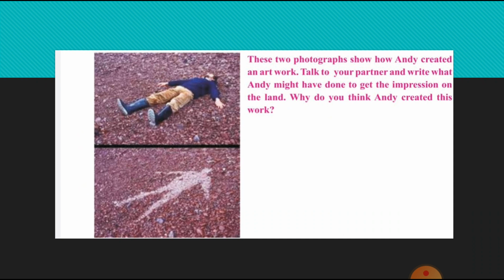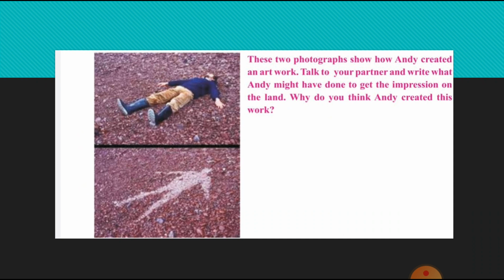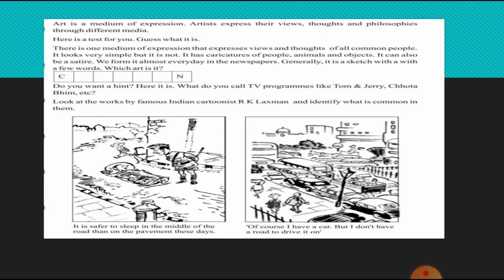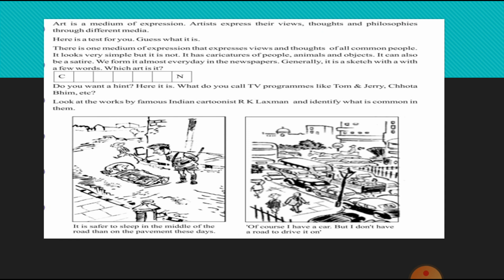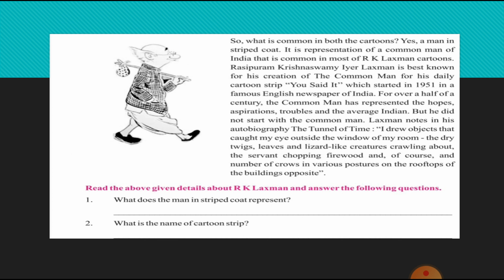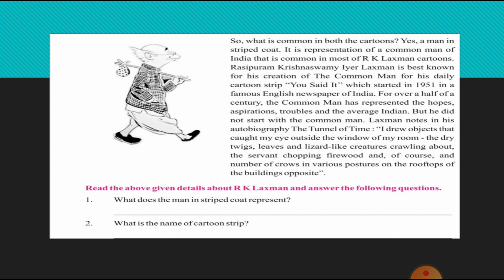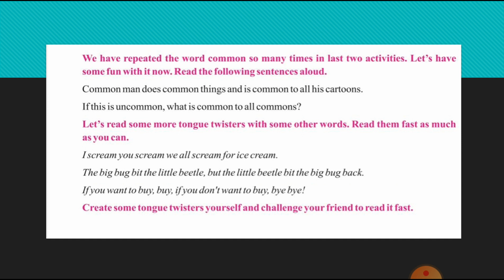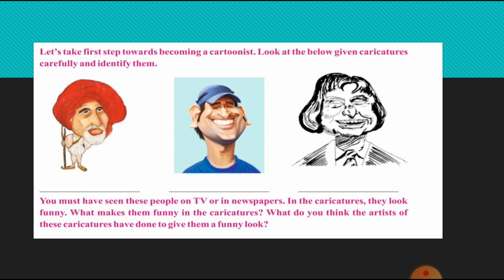08 03 21 STD 7 ENG UNIT 6 P2